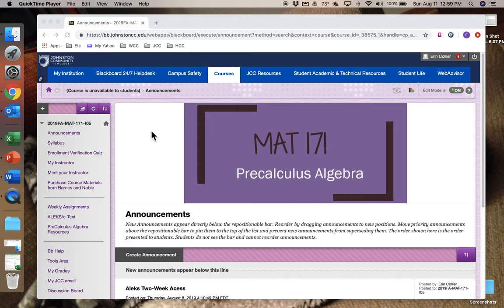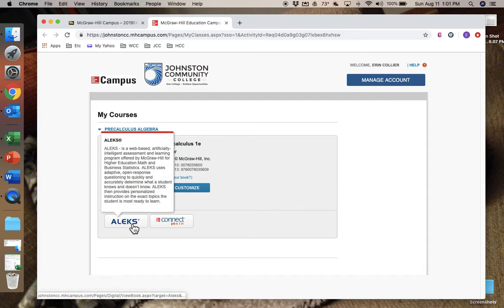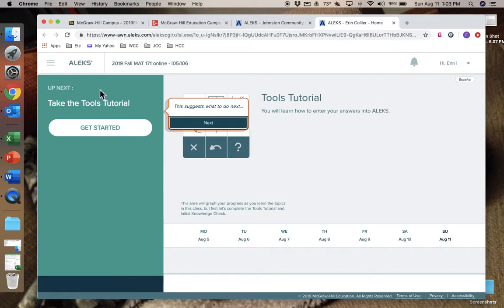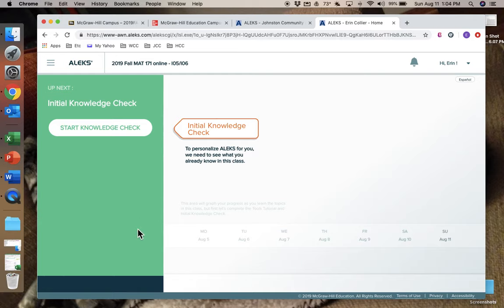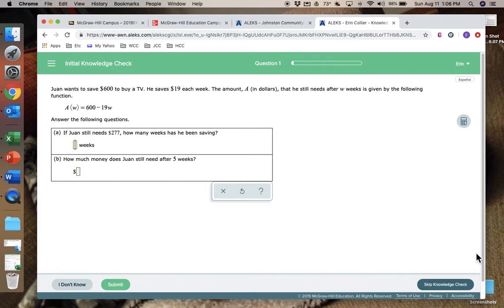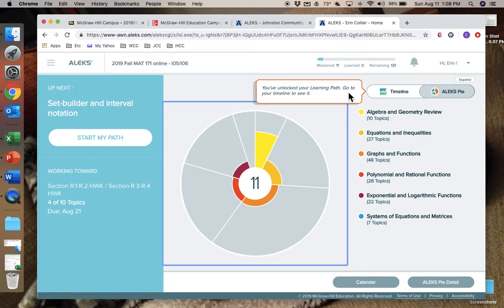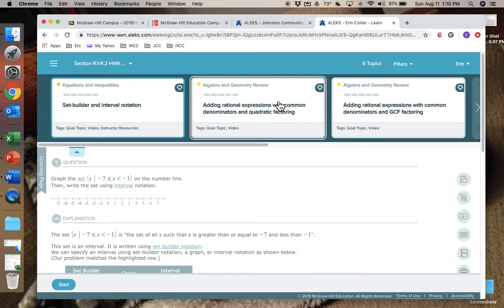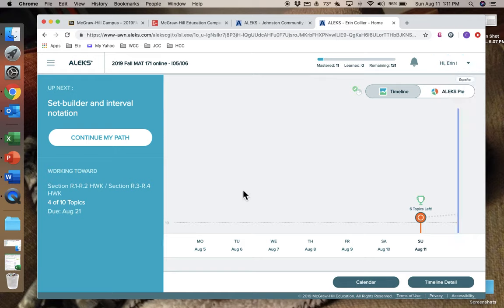Introduction to Aleks